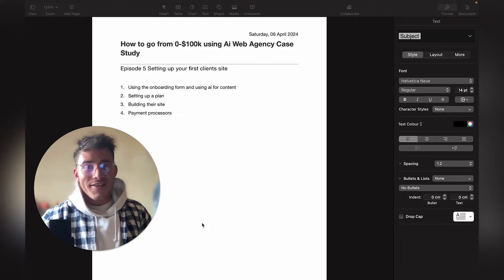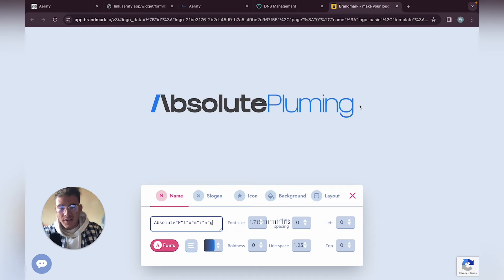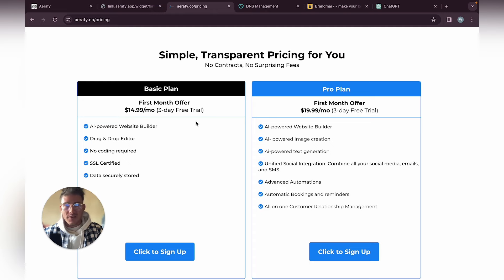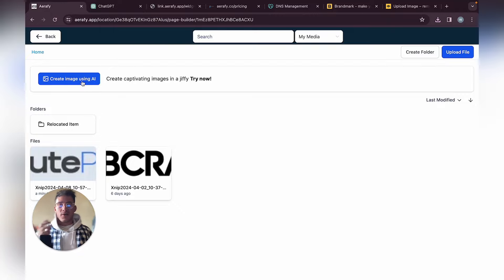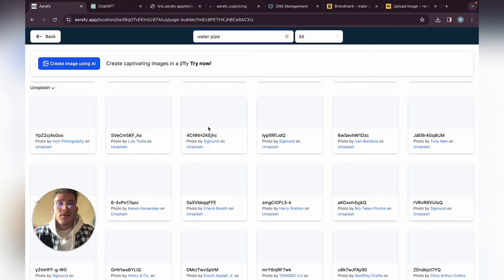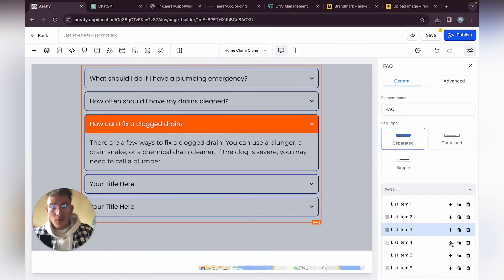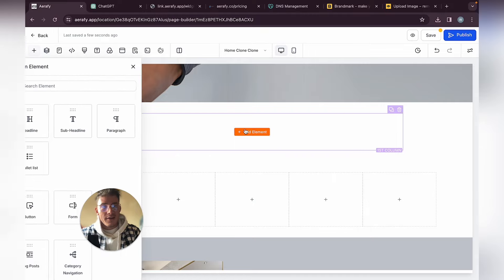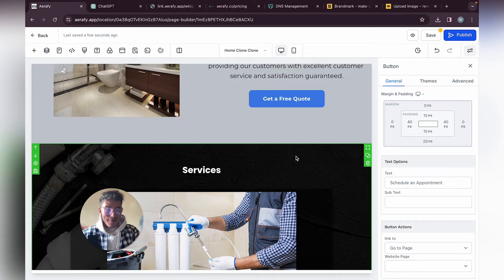BUILDING YOUR FIRST CLIENTS SITE USING AI | Ai WEB AGENCY 0-$100k CASE STUDY | EPISODE 5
Welcome to Upgradedecom, your go-to channel for step-by-step tutorials on leveraging AI to build amazing projects! In this video, we dive into the world of artificial intelligence, providing comprehensive guides for beginners and experts alike.

for the ultimate AI building experience. Aerafy offers intuitive tools and resources to streamline your AI projects, empowering you to create innovative solutions with ease.

Join us on Upgradedecom as we unlock the full potential of AI, from machine learning to natural language processing. Whether you're a seasoned developer or just starting your journey, our tutorials will guide you through every step of the process.